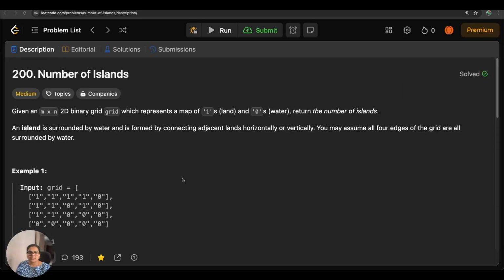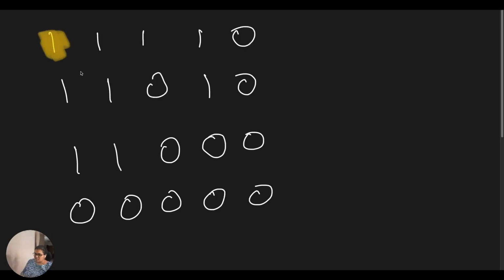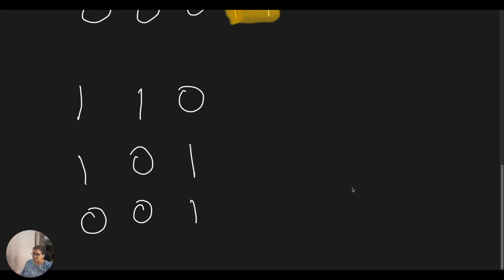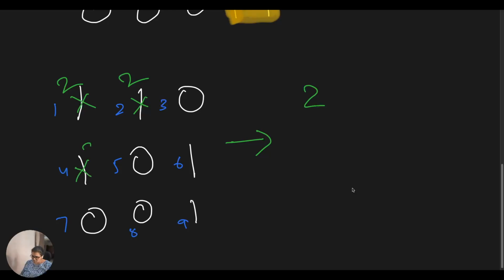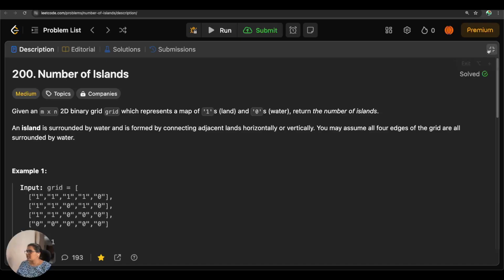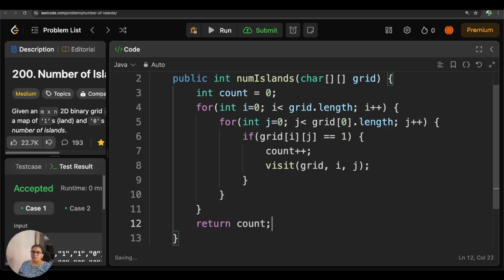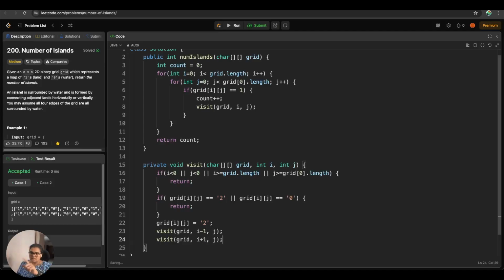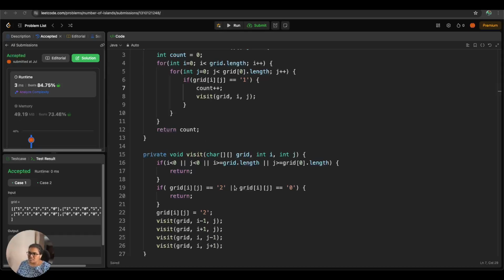LeetCode 200. Number of Islands